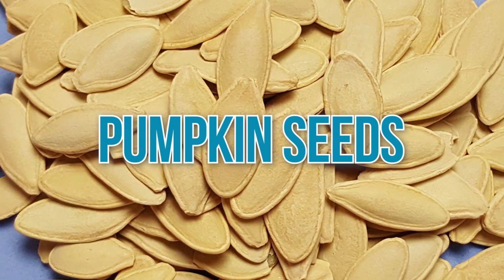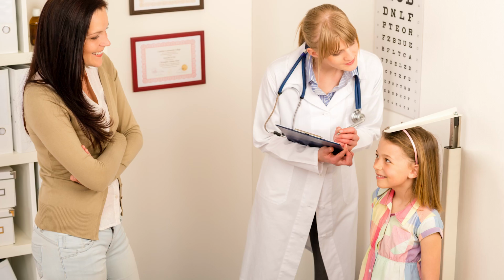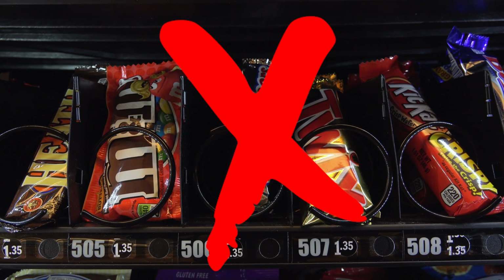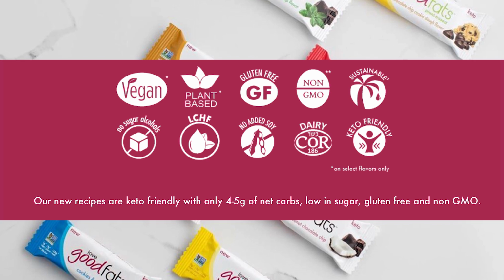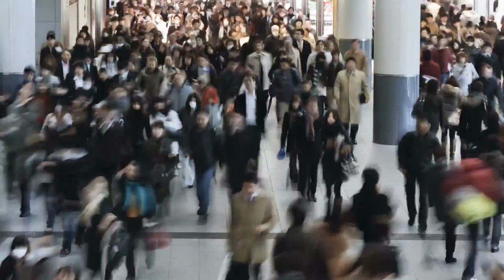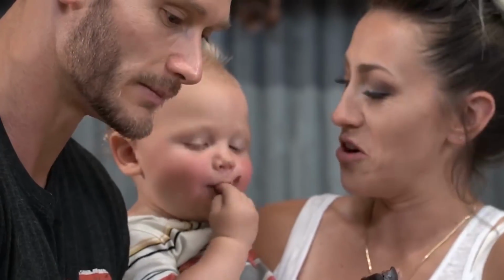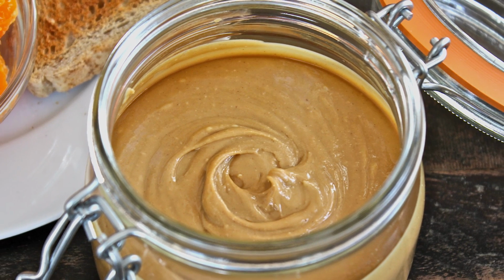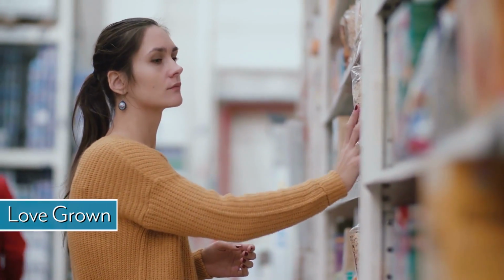10 Healthy Kid Food Ideas (lunchtime snacks)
Healthy Kids Lunch Ideas | Low Carb Substitutes School Lunches | How to Pack a Nutritious Lunch:

10 Healthy Kid Food Ideas (lunchtime snacks) - Thomas DeLauer

I'm going to make this easy for you and your kids, okay? I'm a relatively new dad. I've got a two-year-old son, and I think about this stuff all the time. What do I want to have laying around the house for my kid to munch on? So I figured if I'm thinking this, then other parents are definitely thinking this.

So these are going to be eight simple things that you can throw in your kid's lunch, or you can just have laying around the house, or you can just give them as a snack. Because one of the things that I've found as a parent is you need to have healthy foods laying around for your kid so that you eat those same healthy foods. So the foods I'm going to lay out are not only good for kiddo, they're good for you. Then, I'm going to go kind of rapid fire and make this quick for you so I don't waste any of your time.

The first food I want you to have laying around for kids, pumpkin seeds. Yeah. Believe it or not, kids tend to love pumpkin seeds. Even my kid likes them. I mashed them up a little bit and make my own pumpkin seed butter, whatever.

The reason is they taste good, but they're high in zinc, which is very important for kids. It's important for all of us, and we don't really get zinc from a lot of things. You'd have to be eating a ton of shellfish to end up getting enough zinc to really make it sufficient, right? So the nice thing is pumpkin seeds have that zinc.

Now, why is zinc important for kids? Mainly because it suppresses a specific inflammatory marker known as nuclear factor-kappa B. Now, this has a direct correlation with what are called osteoblasts in the bones.

Next up is biltong jerky. What the heck is biltong? It's kind of a newer thing in terms of publicity, but it's been around for a while. You see, regular jerky is kind of aggressively dried, has a bunch of different preservatives and stuff added to it, whereas biltong is soaked in a brine of just salt and water.

Then, it's hung to dry for a couple of weeks. So it has a really nice taste, but the best thing is it doesn't have a bunch of other garbage in it. And obviously kids are going to like it. It's not quite as tough as you're going to find traditional jerky.

The next thing we talk about, there's a lot of different keto bars, low-carb bars in the market. A lot of them have garbage in them, and a lot of them have erythritol in them.

But I do think that some of the keto bars that are out there are good choices for kids. Why? Because they're a good substitute to a candy bar. And if you're looking at bar to bar, it's going to make a lot more sense to go with some that doesn't have a bunch of sugar in it, okay?

There was a study that's published in The American Journal of Clinical Nutrition. Now, it was a long study that took a look at over 2,000 participants over an extended period of time that found that participants that consumed heptadecanoic acid and also trans-palmitoleic acid, which are fats that come from dairy, were less likely to develop any kind of cardiovascular issue.

This next one's going to sound crazy, but take regular unsweetened baking chocolate and melt it down. Then, add some stevia or some monk fruit to it, and then refreeze it or just let it solidify and give that to your kid as a snack. Why give them a Hershey's bar when you can give them your own, just self-made dark chocolate that just is sweetened with stevia?

The next thing to have laying around is instead of using tortillas, instead of using bread, just have cauliflower crusts laying around. Use whatever brand you really want. I'm always a fan of Cali'Flour Foods because I think they're just clean and awesome. But that way you can make a quesadilla. You can make a sandwich. Just have those things laying around, and let your kids take them to school, even if just like an extra piece of bread, something like that. Some of them out there are really fluffy. Taste really good. So that's just kind of a benefit there.

So anyhow, I wanted to keep this short and sweet, make it simple for you. As always, keep it locked in here on my channel.